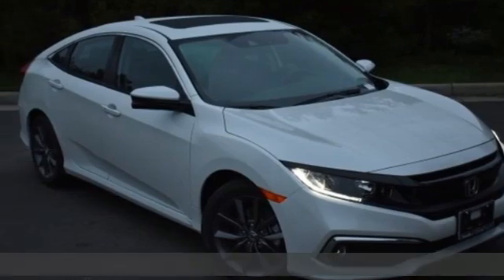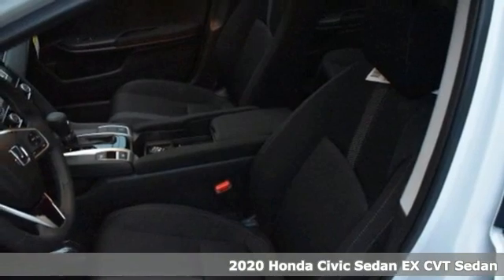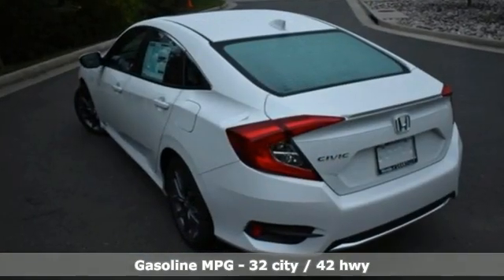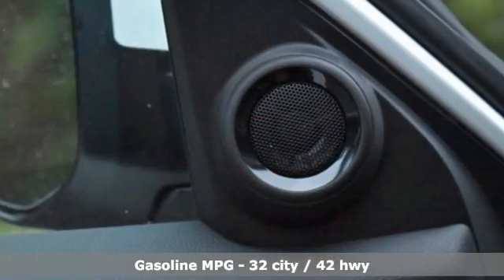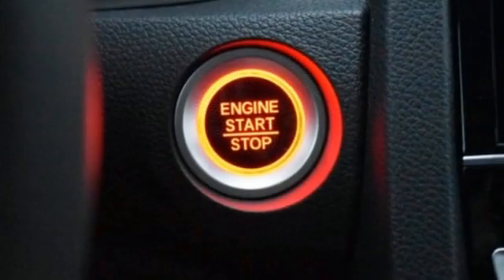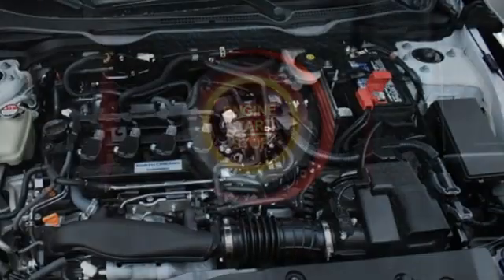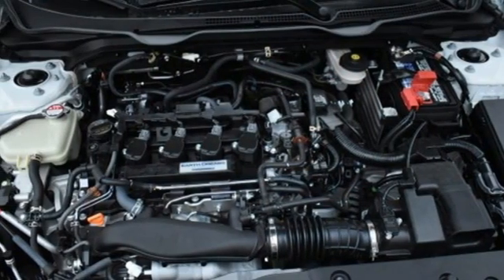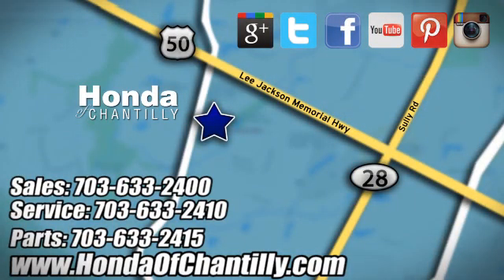New 2020 Honda Civic Washington DC MD Chantilly, DC HCLE020376 - SOLD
Year: 2020
Make: Honda
Model: Civic
Trim: EX
Engine: 1.5L I-4 DI DOHC Turbocharged
Transmission: CVT
Color: White
Interior: Black
Stock #: HCLE020376
VIN: 19XFC1F35LE020376
Platinum White Pearl 2020 Honda Civic EX CVT 1.5L I-4 DI DOHC Turbochargedbrbrbr32/42 City/Highway MPG We make every effort to provide accurate information but please verify options and price with management before purchasing. All vehicles are subject to prior sale. All financing is subject to approved credit. Dealer installed options are additional. Stock photo colors, options and trim levels may vary. Not responsible for typographical errors. Published price subject to change without notice to correct errors and omissions or in the event of inventory fluctuations. Vehicles may be in transit to dealer. Vehicle photos may not match exact vehicle. Please call to confirm availability status. All prices exclude taxes, title, license, and a $899 documentation fee. Model tested with standard side airbags (SAB). Government 5-Star Safety Ratings are part of the National Highway Traffic Safety Administration (NHTSA). New Car Assessment Program **Based on model year EPA mileage ratings. Use for comparison purposes only. Your mileage will vary depending on driving conditions, how you drive and maintain your vehicle, battery pack age/condition, and other factors.

Address:
4175 Stonecroft Boulevard